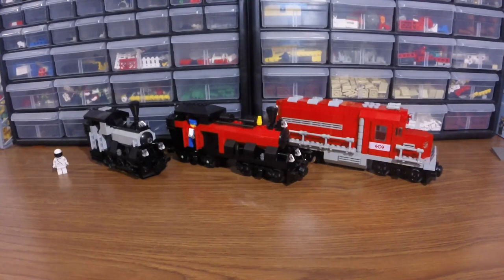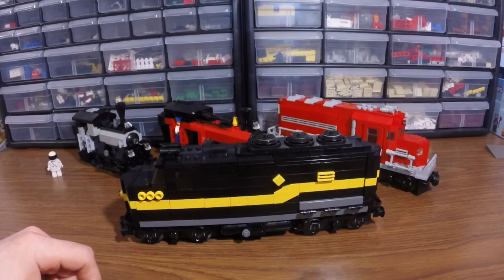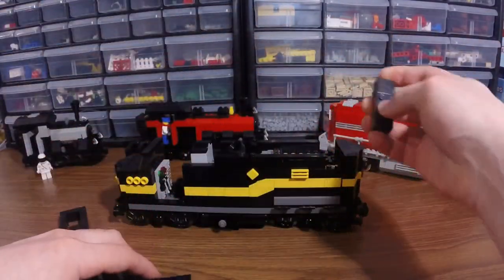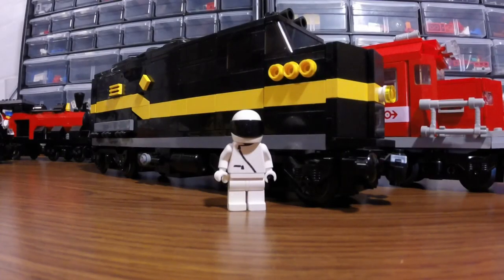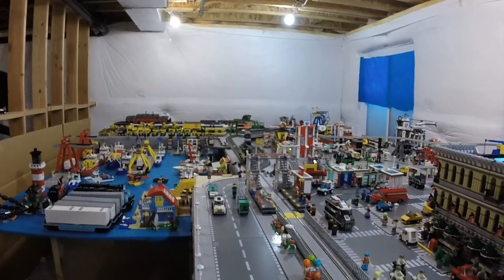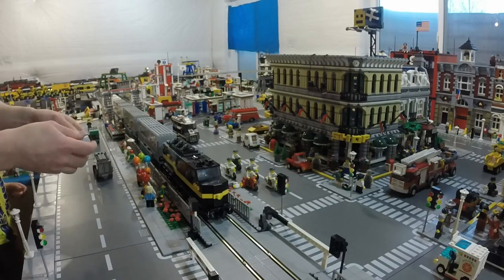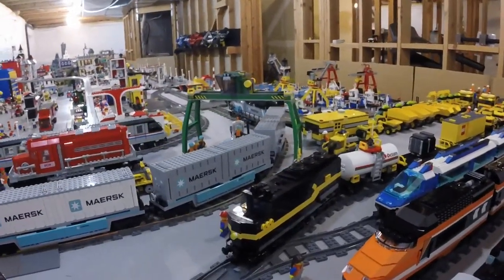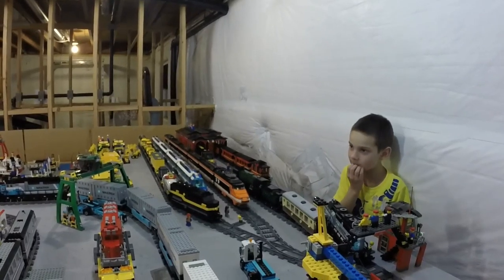LEGO Diesel Electric Train Engine w Power Functions MOC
This MOC train engine is my first attempt at creating a train engine that incorporates Power Functions.